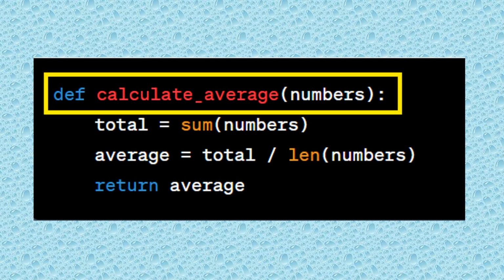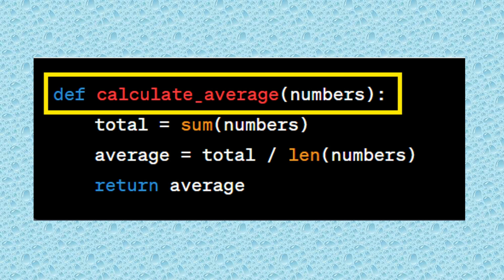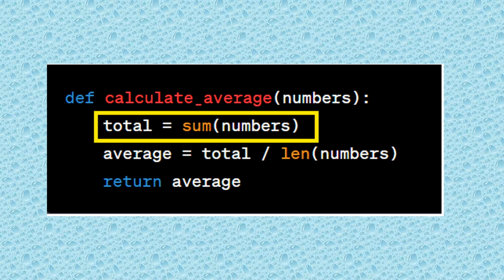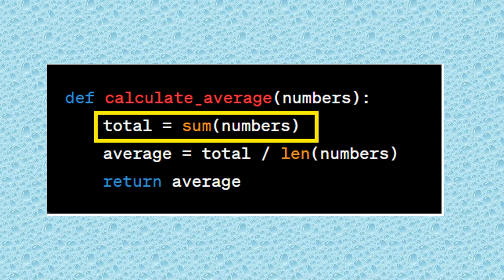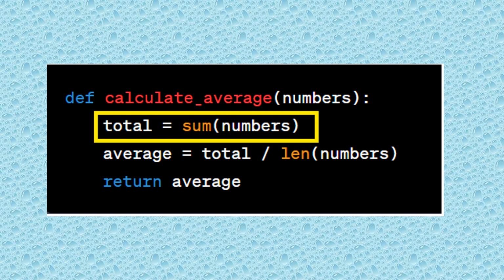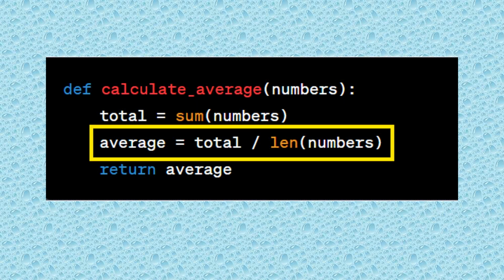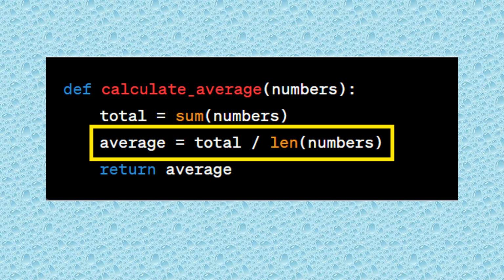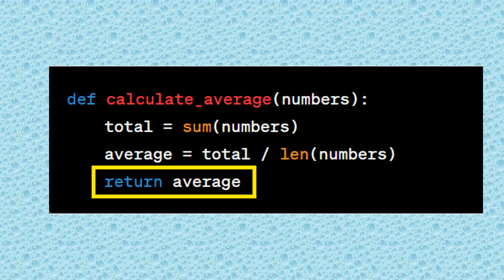Python Programming: Calculating Average - Beginner's Guide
Welcome to our beginner's guide to Python programming! In this concise tutorial, we'll walk you through the process of calculating the average of a list of numbers using Python. Join us as we explore fundamental Python concepts like lists, loops, built-in functions such as sum() and len(), and the crucial 'return' keyword. Whether you're a programming novice or looking to strengthen your Python skills, this step-by-step video will empower you to confidently solve programming exercises. Start your journey towards mastering Python today and unlock a world of coding possibilities!